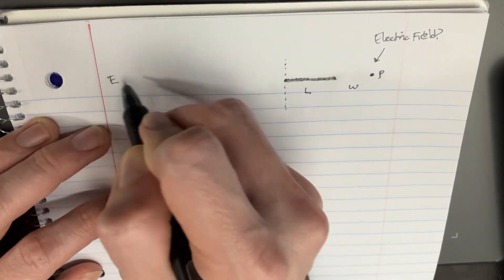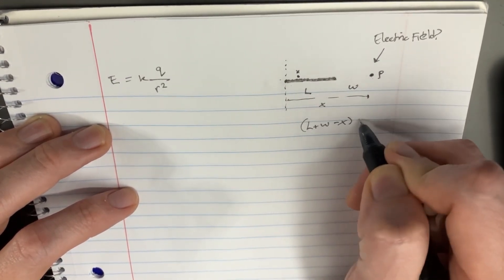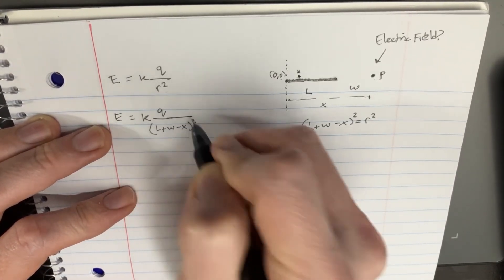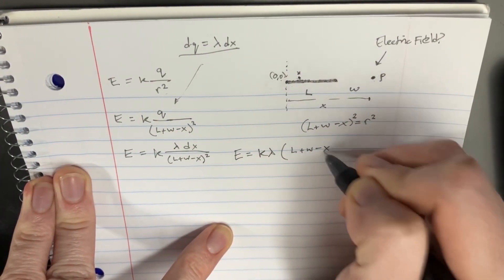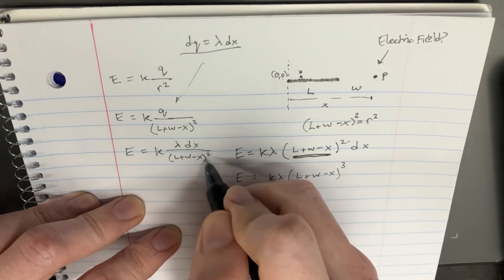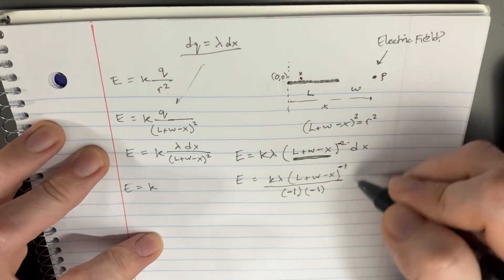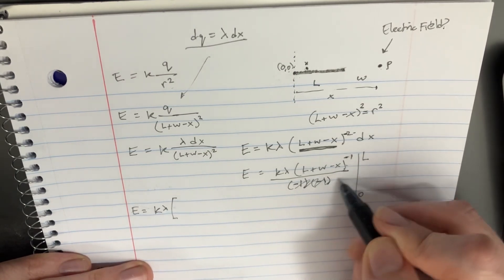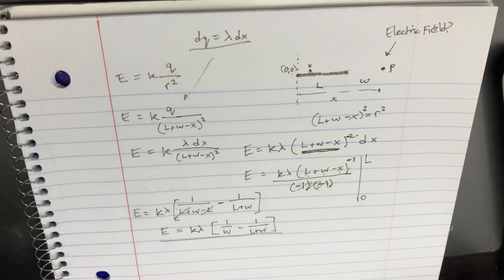A thin rod with charge Q and length L has a uniform charge distribution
A thin rod with charge Q and length L has a uniform charge distribution throughout. You want to find the strength of the electric field at point P, a distance w from the end of the rod, as shown, but first you need to define a coordinate system.

Eli the Electrician then explored the electric field generated by a thin rod with a uniform charge distribution. Tasked with finding the strength of the electric field at a point P, distanced w from the rod's end, he first established a coordinate system to anchor his calculations. This preparation paved the way for a detailed analysis that intertwined the principles of linear charge distribution with the laws of electrostatics. Eli's methodical approach, involving setting up the problem with clarity and precision, reflected his adeptness in navigating complex electrostatic scenarios, further highlighting his ability to bring theoretical concepts to life.